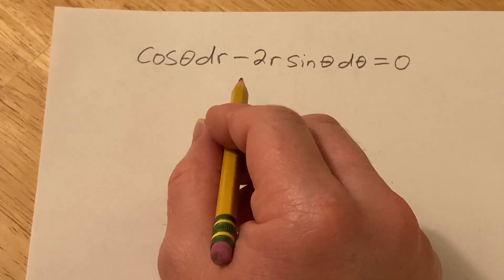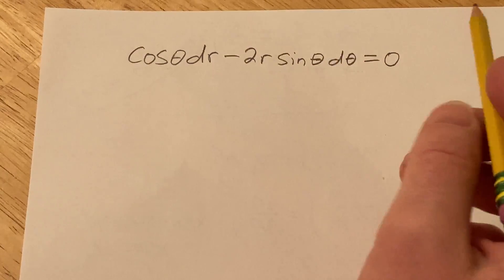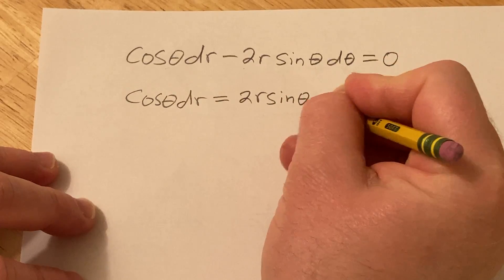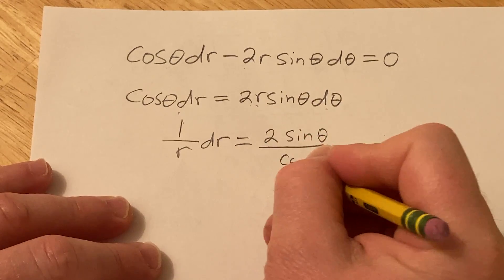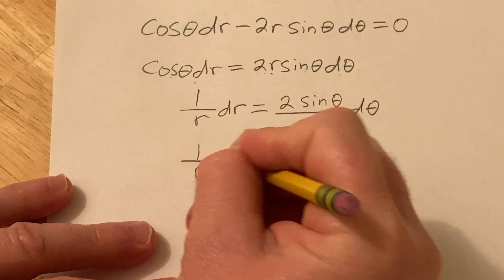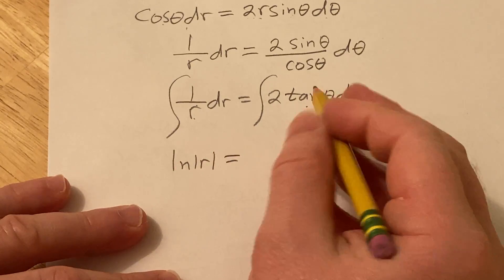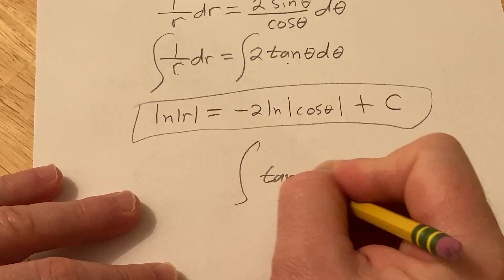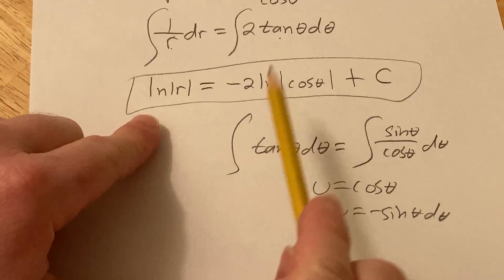Differential Equation cos(theta)dr - 2rsin(theta)dtheta = 0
In this video I solve the differential equation cos(theta)dr - 2rsin(theta)dtheta = 0. This one is actually separable.